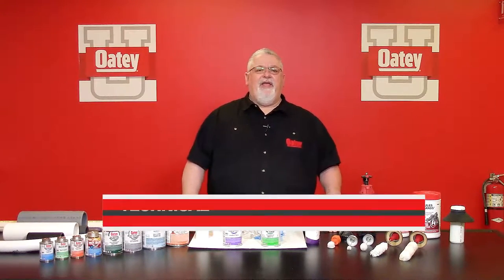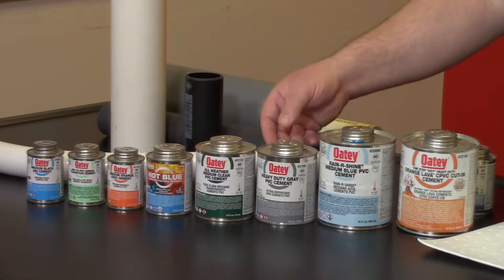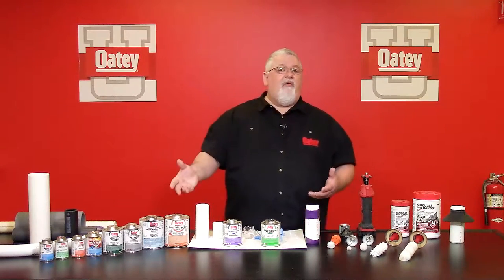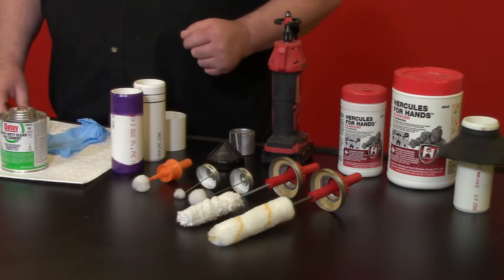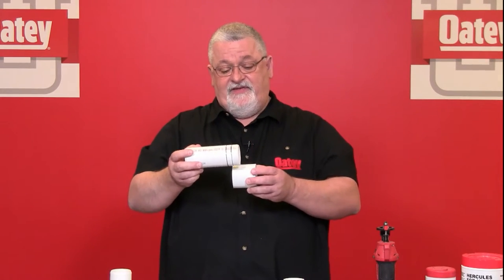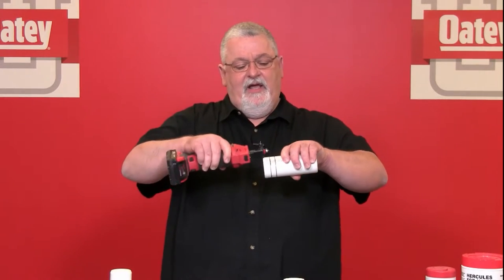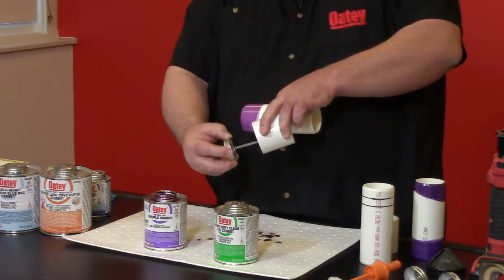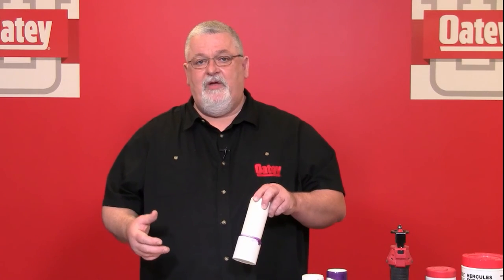The Art of Solvent Welding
Creating a perfect solvent weld is an important skill that will come in handy while working on PVC, ABS or CPVC plumbing systems. Technical Application Manager, Doug, tells you everything you need to know in order for you to perfect the art of solvent welding. To learn more about Oatey and our products, visit us